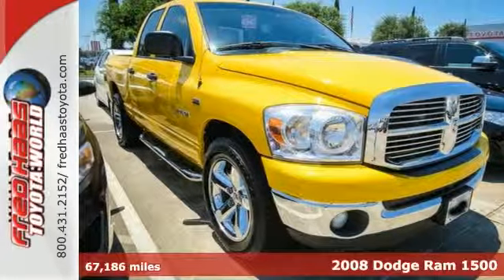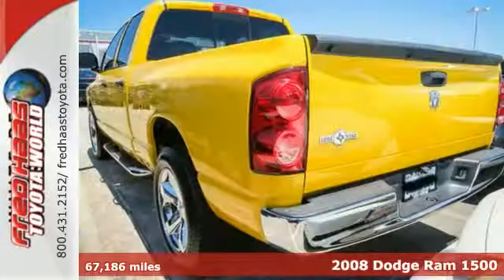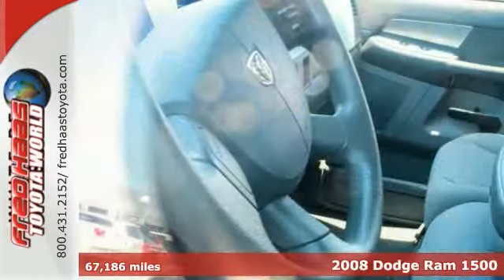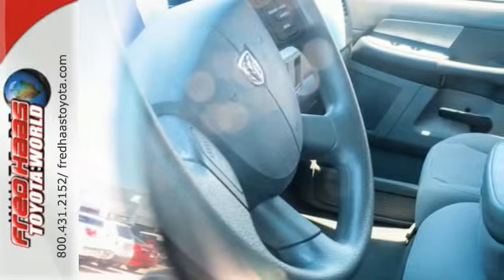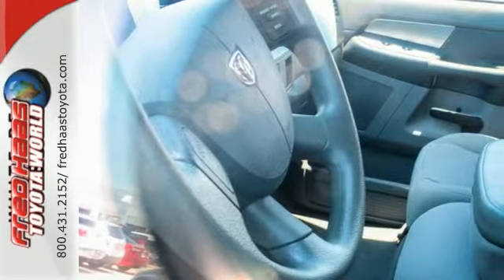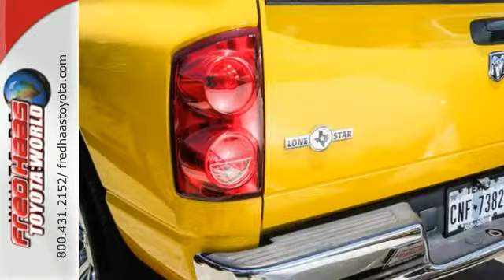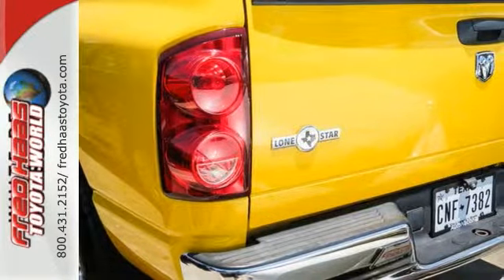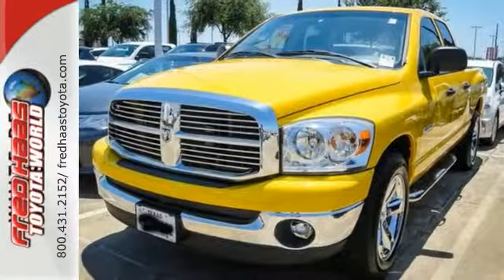2008 Dodge Ram 1500 Spring Houston, TX 8S601661T - SOLD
Year: 2008
Make: Dodge
Model: Ram 1500
Trim: Truck
Engine: 5.7l v8 hemi multi-displacement includes electron
Transmission: 5-Speed A/T
Color: Detonator Yellow
Interior: Medium Slate Gray
Mileage: 62203
Stock #: 8S601661T
LONE STAR..CRUISE CONTROL..DEALER MAINTAINED..SERVICE RECORDS AVAILABLE..COMES WITH 2 KEYS 2 REMOTES(if avail.)..VERY NICE..MUST SEE..FREE AND CLEAN CARFAX...IF YOU ARE IN THE MARKET FOR A NICE DODGE RAM 1500 LARAMIE THEN MAKE SURE YOU COME AND SEE THIS ONE BEFORE YOU BUY.. CALL BEFORE YOU COME..BRING YOUR DRIVERS LICENSE AND INSURANCE..BE READY TO BUY..PRICED TO SELL..SEE YOU SOON!

Address:
20400 I-45 North